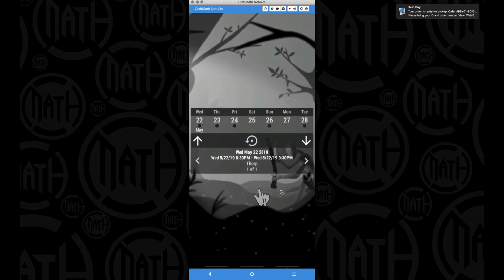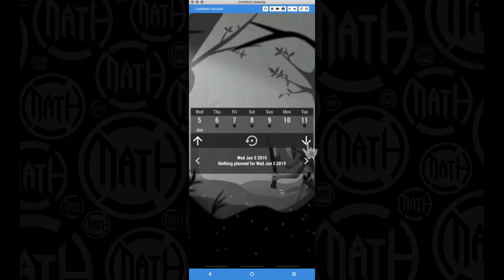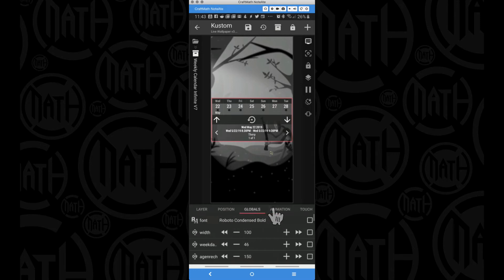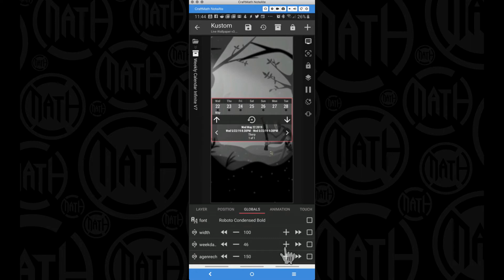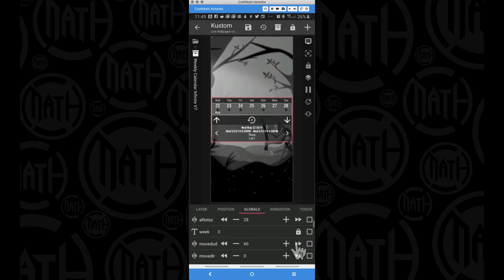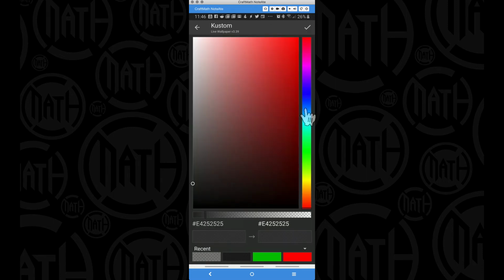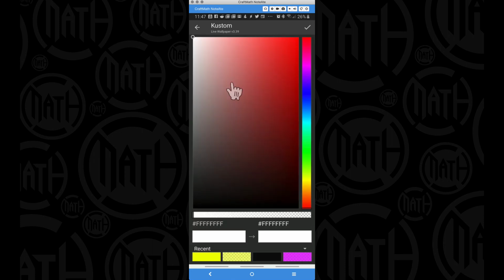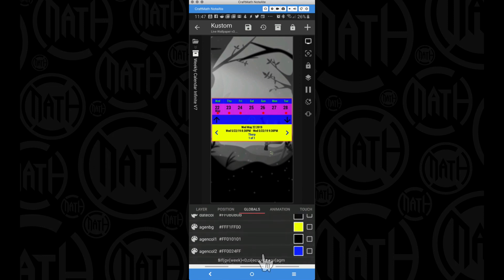Kustom Tutorial - A Weekly Infinite Calendar Komponent